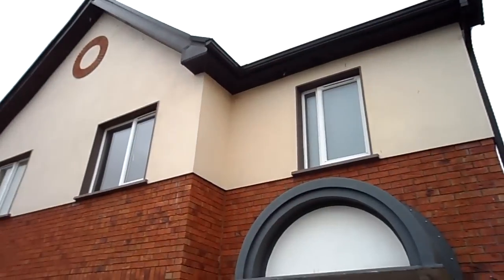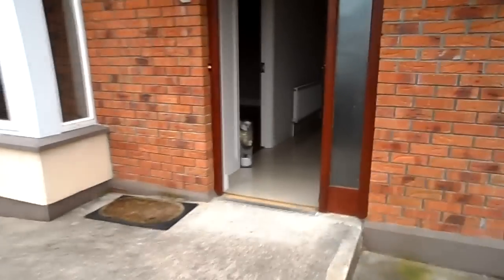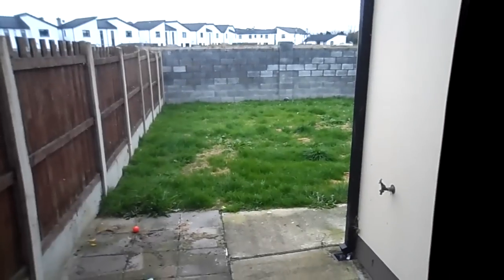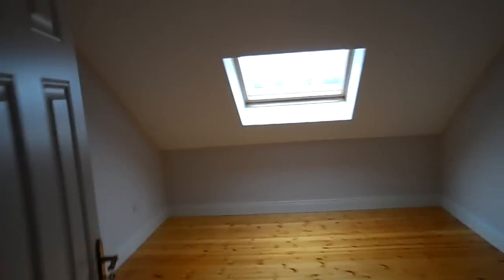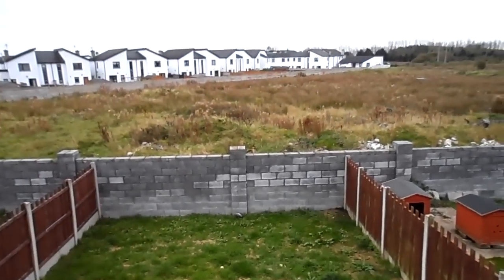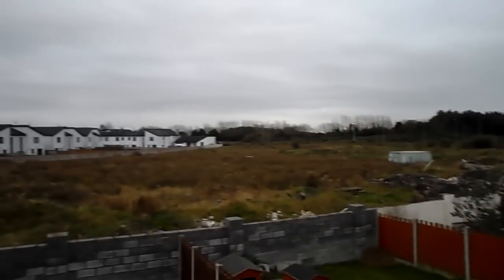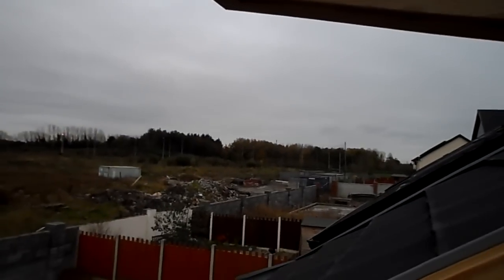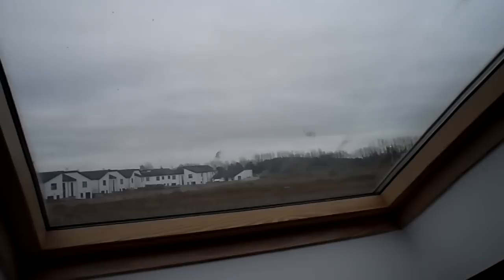A LOOK AT MY OLD HOUSE